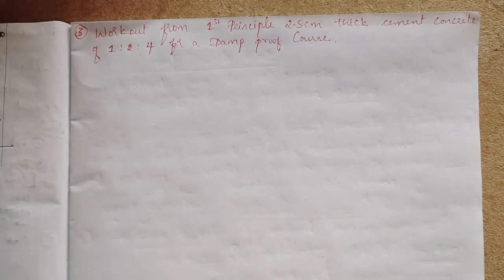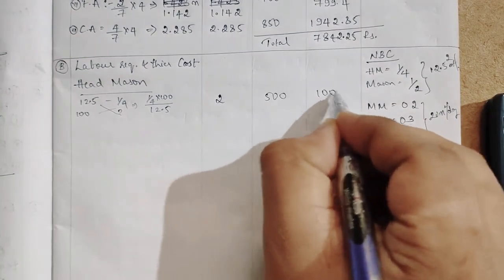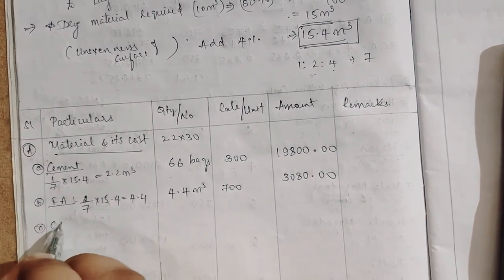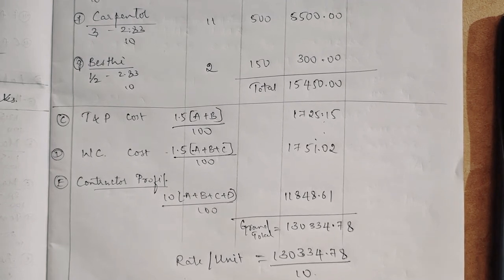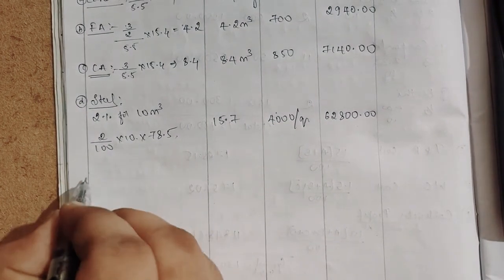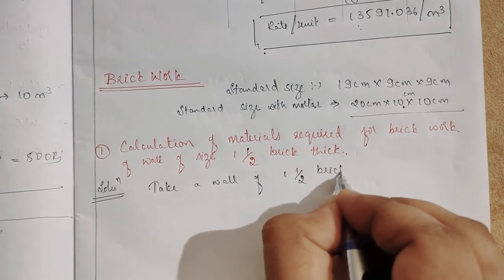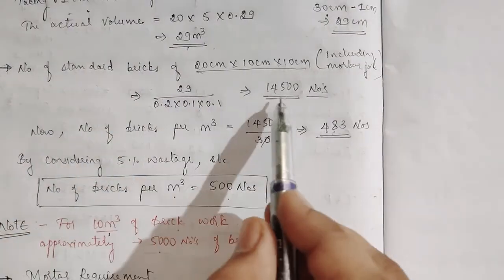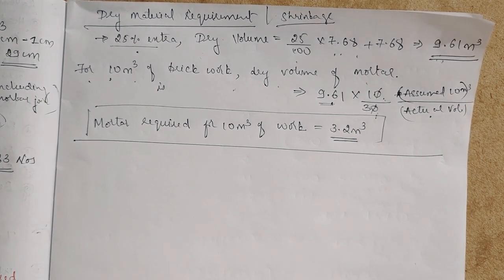Analysis Of Rates -3